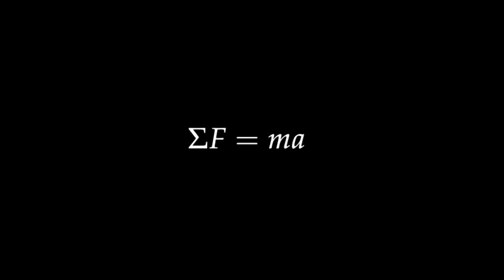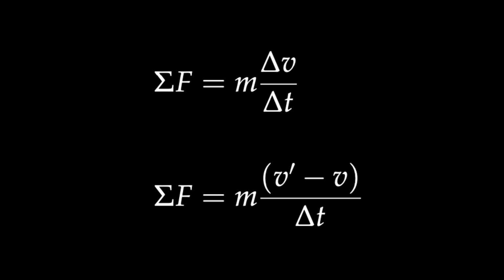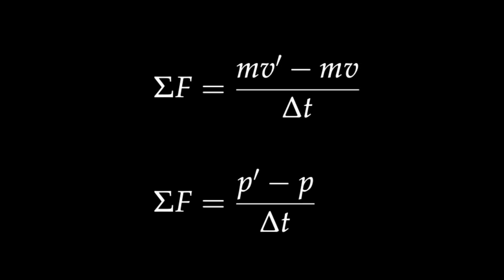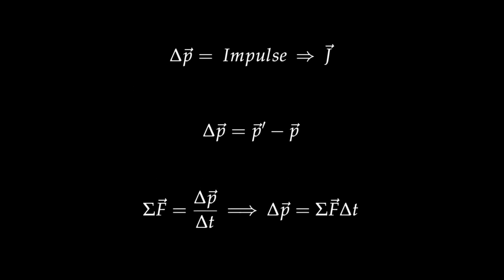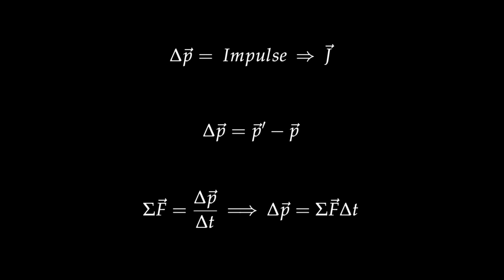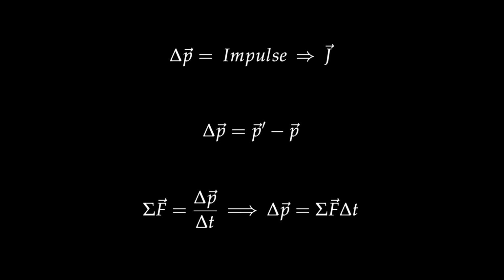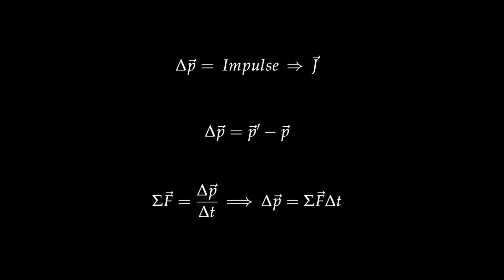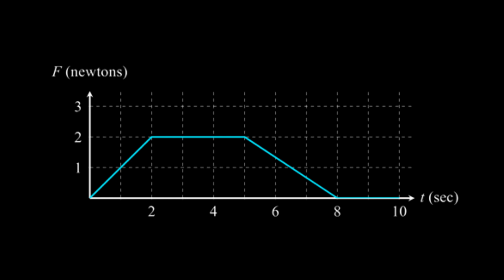Honors Physics: Momentum